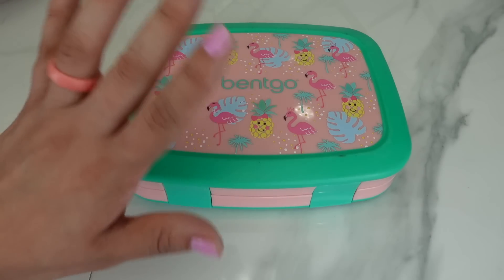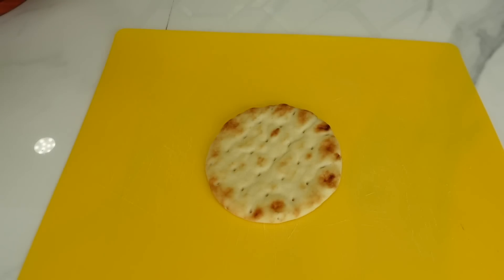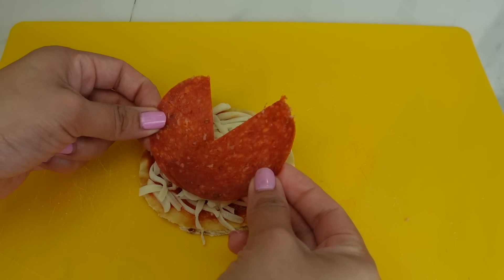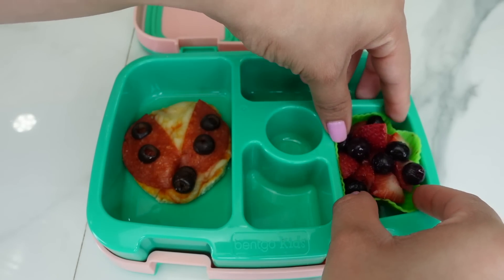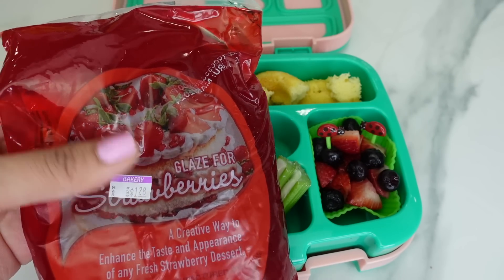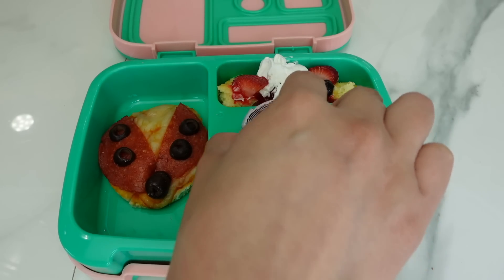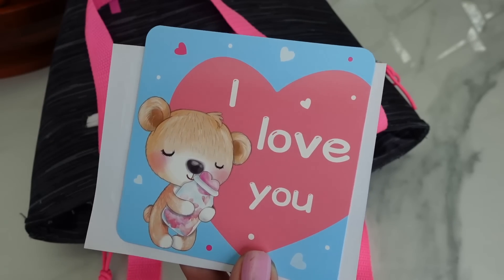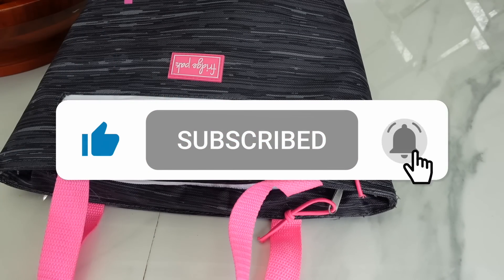Packing a Miraculous Ladybug Theme Lunch Box School Lunch Ideas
Packing a Miraculous Ladybug Theme Lunch Box School Lunch Ideas Packing lunch for my kids